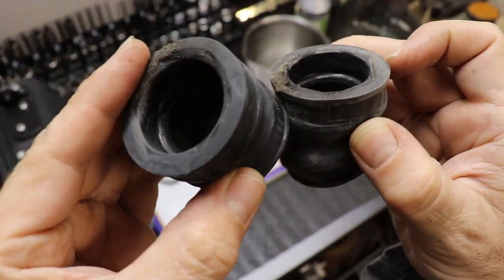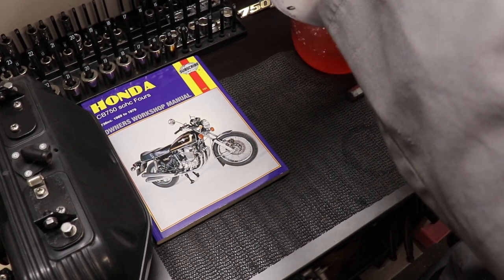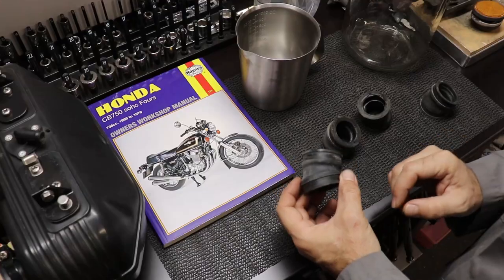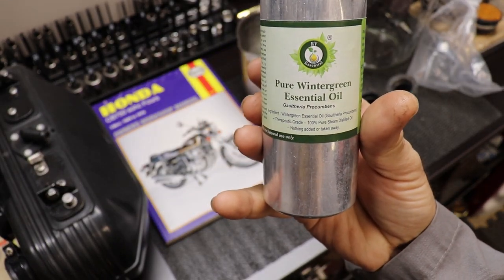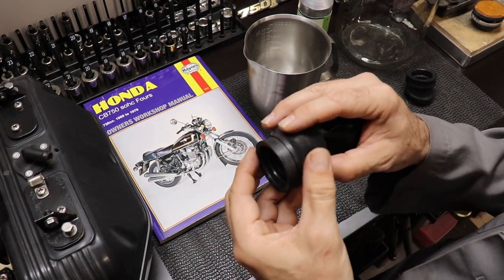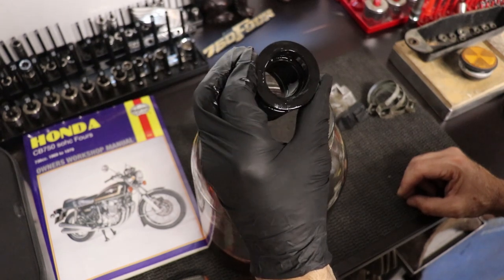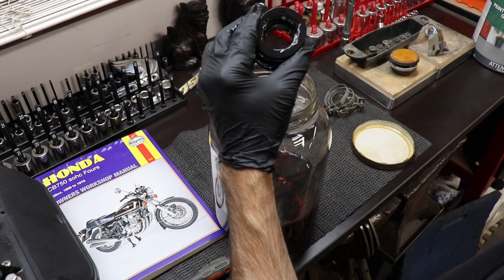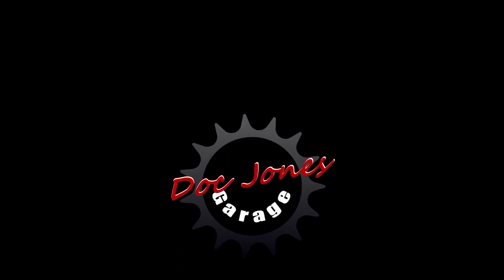How To: Restoring Rubber with Wintergreen Oil (No Heat!)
Watch how I used Wintergreen oil to soften and rejuvenate some hardened rubber parts for my 1978 CB750.

-=Chapters=-

0:00 Short Version
2:38 More Details

Remember when handling any kind of chemical or concentrate follow ALL instructions and err on the side of safety, wear the appropriate personal protective equipment.

Here's 2 other excellent videos on the subject!

Wintergreen Oil: